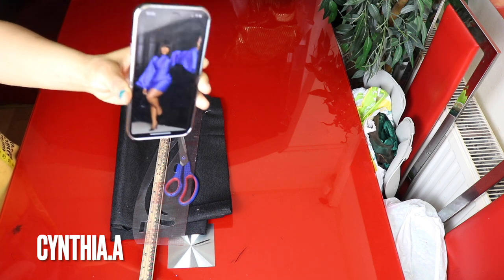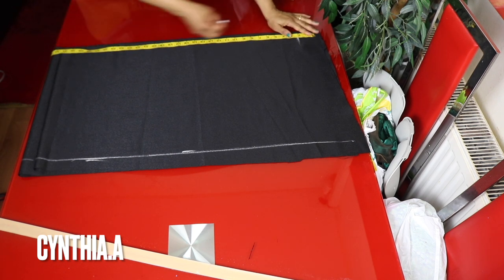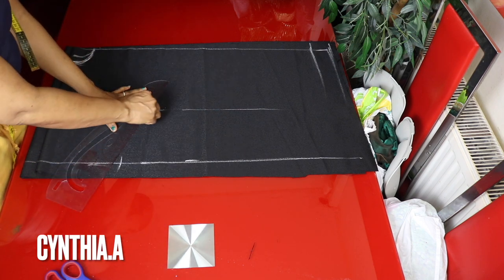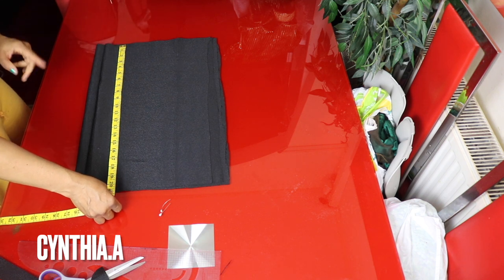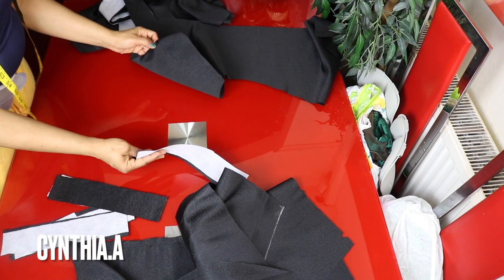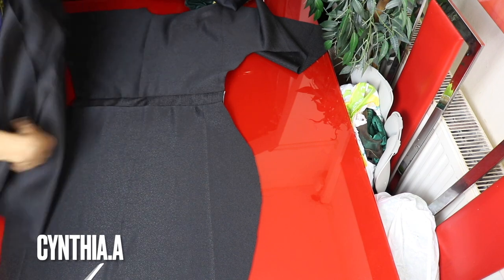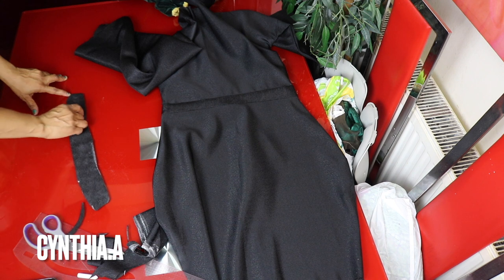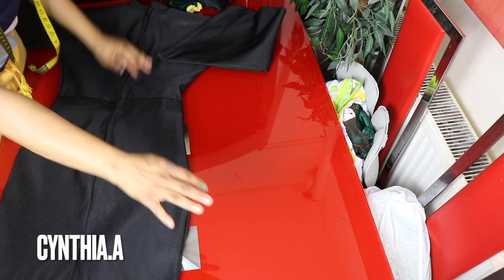How To Cut And Sew This Trending Dress With Bell Sleeves/:Cutting And Stitching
Hello guys, today's video is on how to make this beautiful dress with  bell sleeves.

Items Used
I used 1.5 Yards of fabric.